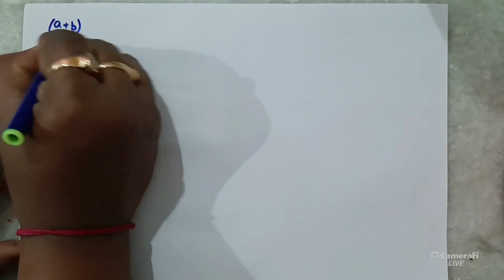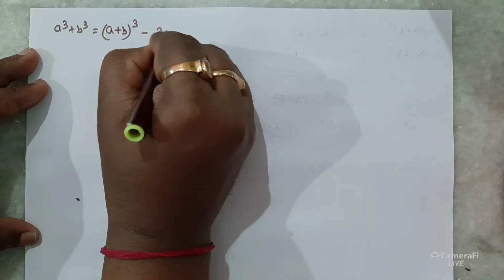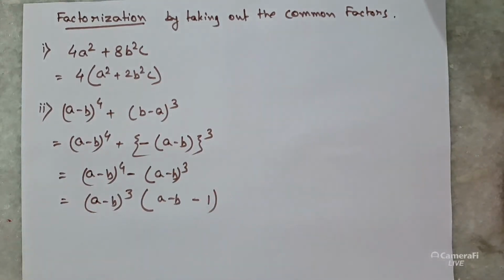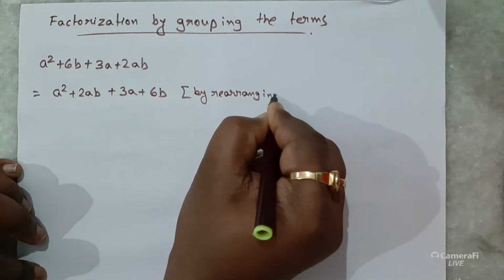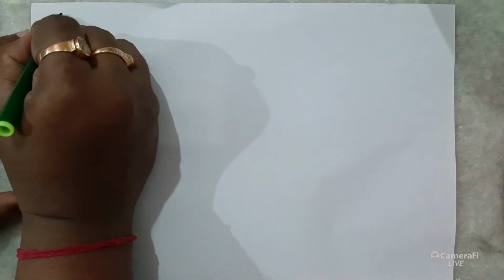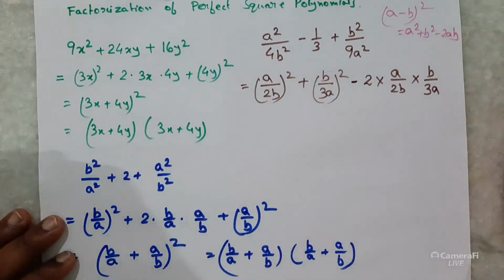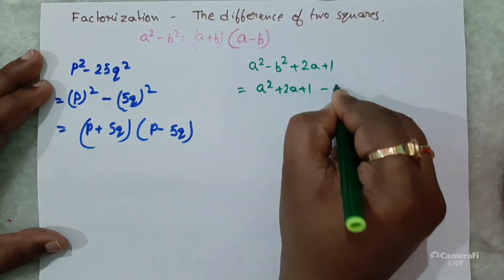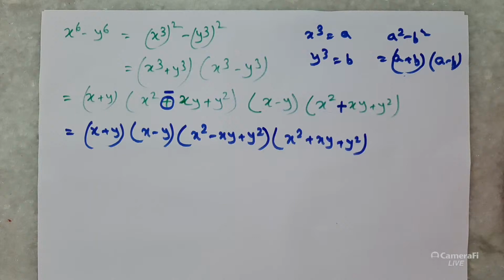Algebraic Identities and Factorization of Polynomial by Rathindra Nath Saha